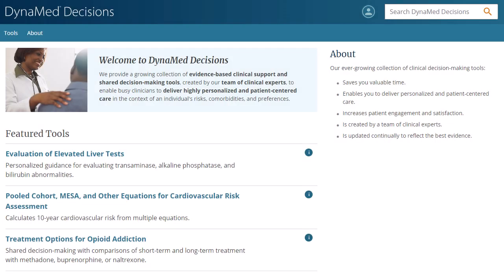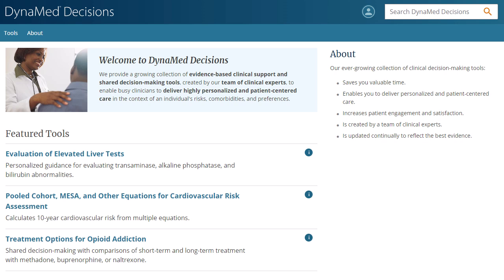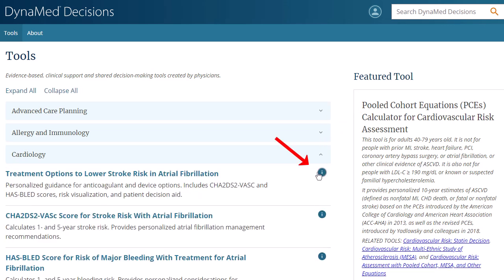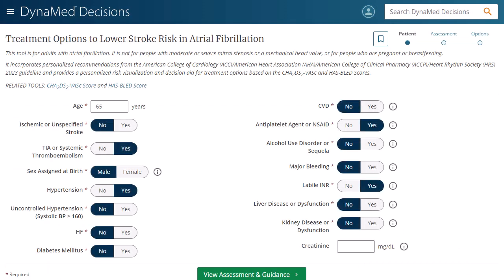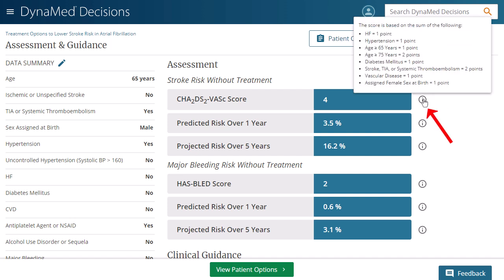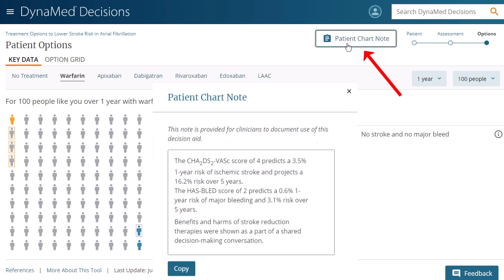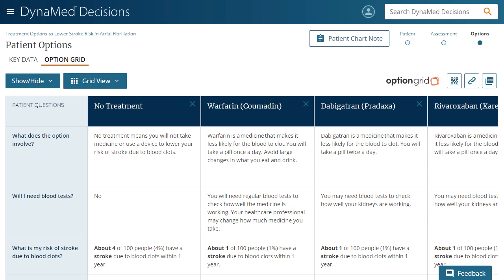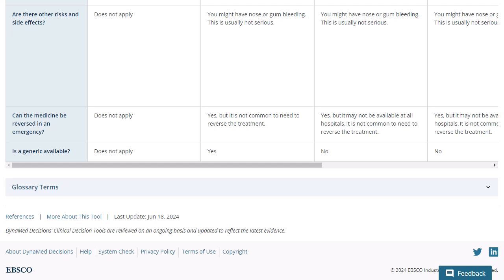DynaMed Decisions - Tutorial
This tutorial provides an overview of the robust features and functionality of DynaMed Decisions.

Updated: 7/25/24